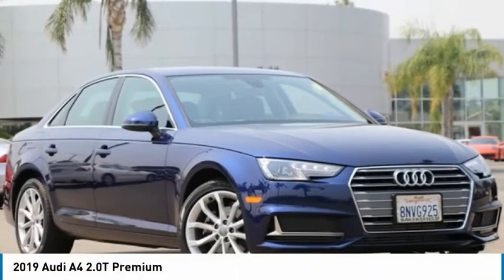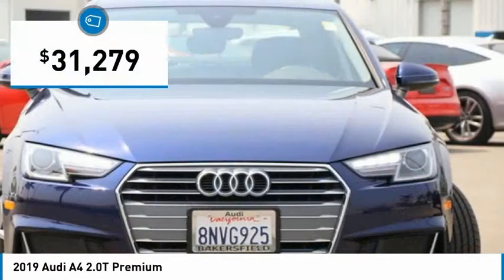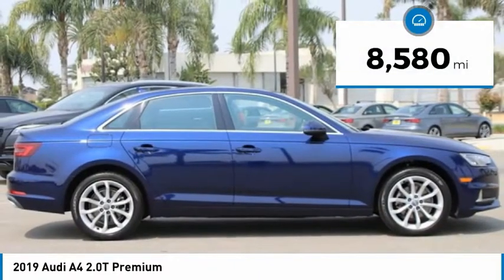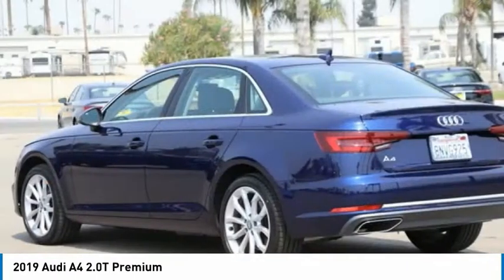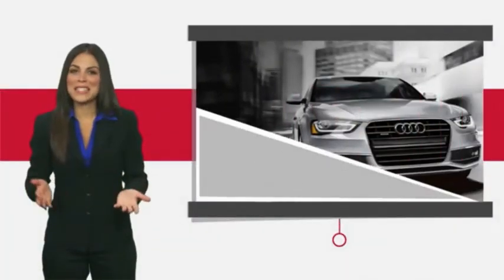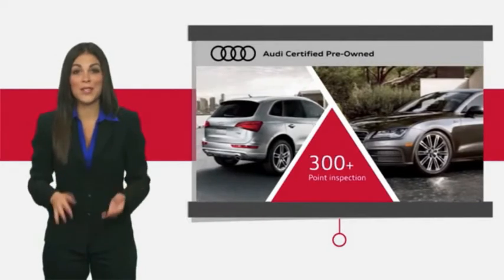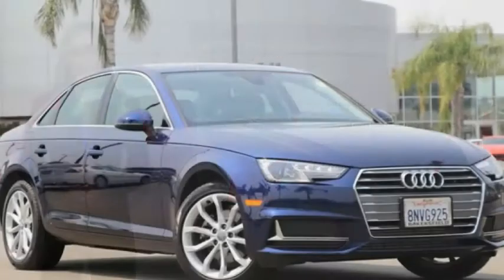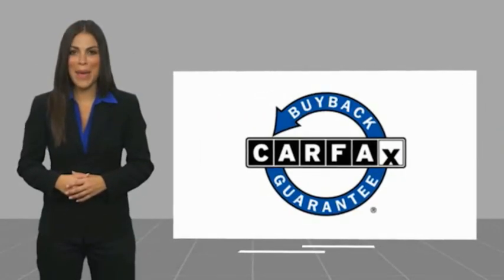2019 Audi A4 2.0T Premium FOR SALE in Bakersfield, CA LA1385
Stop in today for a test drive of this U 2019 Audi A4

Want us to come to you? No problem! In case we missed a picture or a detail you would like to see of this 2019 A4, we are happy to send you A PERSONAL VIDEO walking around the vehicle focusing on the closest details that are important to you. We can send it directly to you via text or email. We look forward to hearing from you!  We build relationships where everybody wins! Take a look at this A4! Priced below KBB Fair Purchase Price! CARFAX One-Owner. Clean CARFAX. 27/34 City/Highway MPG Certified. Navarra Blue Metallic   Audi Certified pre-owned Details:      Limited Warranty: 12 Month/Unlimited Mile beginning after new car warranty expires or from certified purchase date     Warranty Deductible:  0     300  Point Inspection     Includes 24/7 Roadside Assistance emergency towing, collision, jump start, flat tire change, emergency fuel service, lock-out service, extrication service, Audi assist, CARFAX Vehicle History Report and SiriusXM satellite radio complimentary 90 day subscription. If Audi New Vehicle Limited Warranty (NVLW) coverage remains at time of CPO purchase, CPO Limited Warranty Coverage commences upon expiration of NVLW and continues until 5 years from vehicle s original in-service date with no mileage limitation. If NVLW coverage has expired at time of CPO purchase, CPO Limited Warranty coverage commences at time of purchase and continues for 12 months with no mileage limitation. Limited warranty is transferable between private parties.  Vehicle price and availability are subject to change without notice.